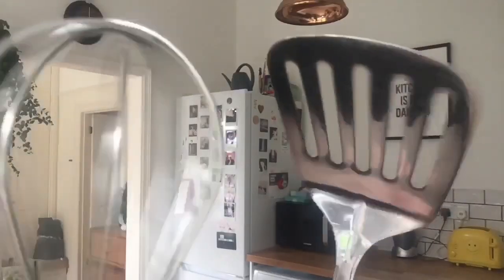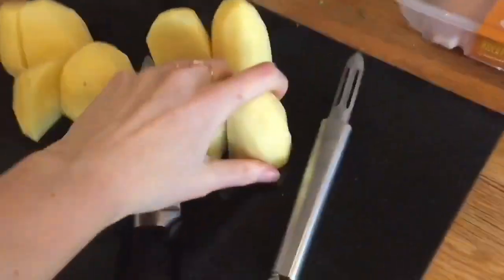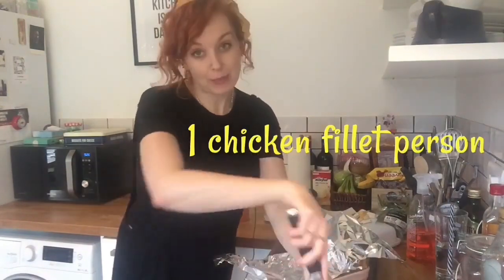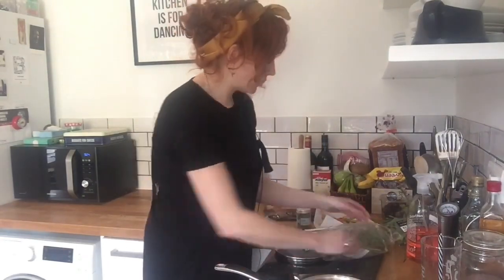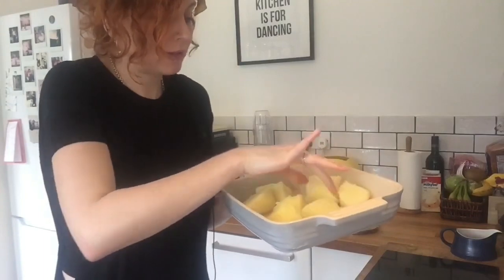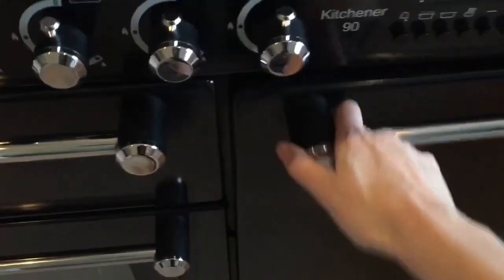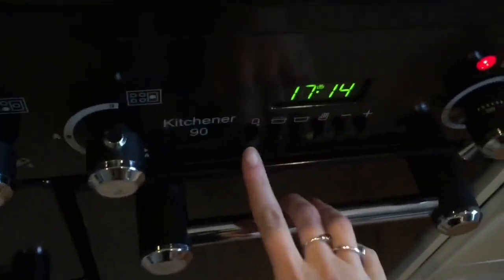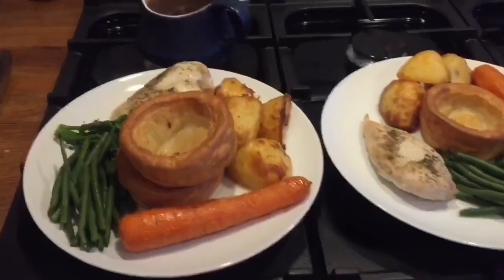Solent FOOD Action Episode 5: Roast Dinner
As part of our Solent FOOD Action series, join Kailea as she shows you how to make a Roast Dinner.

Ingredients needed:
Chicken
Gravy granules
Carrots
Vegetables
Potatoes
Salt, pepper and herbs
Butter
Runny Honey
Cooking oil

This video is targeted at young people to help them feel more confident making their favourite meals in a healthier way.

This project is proudly funded by Hampshire County Council as part of the Connect 4 Communities grant scheme.